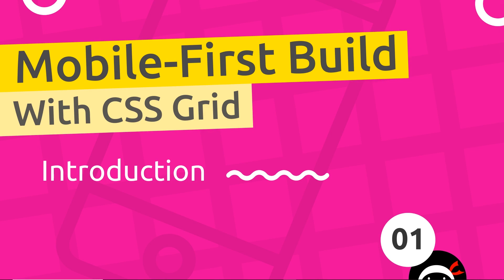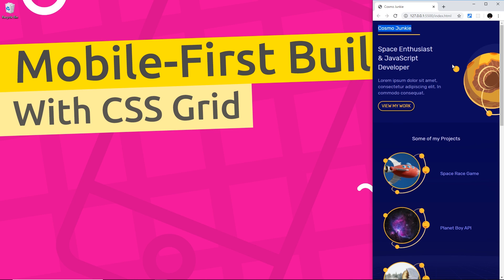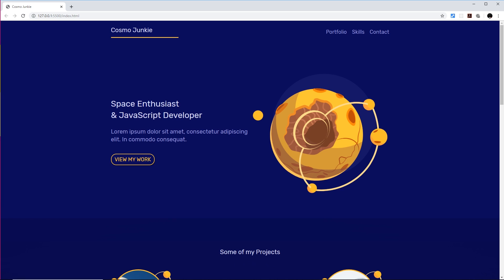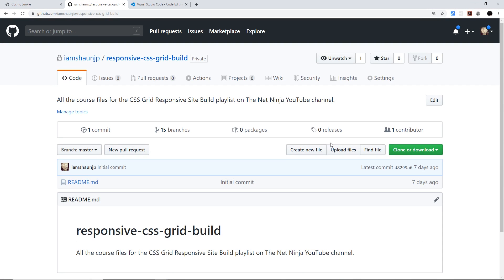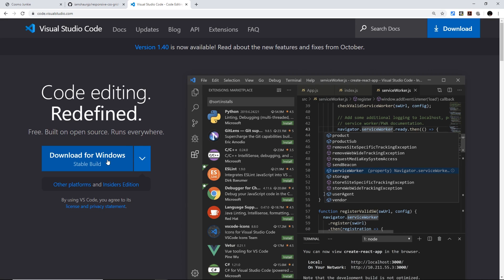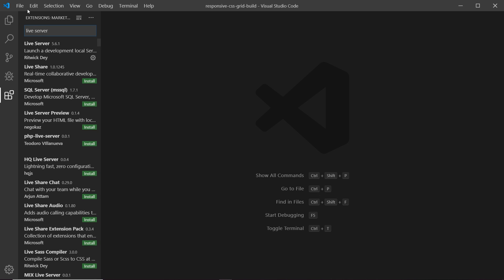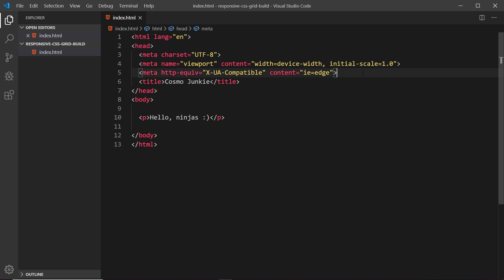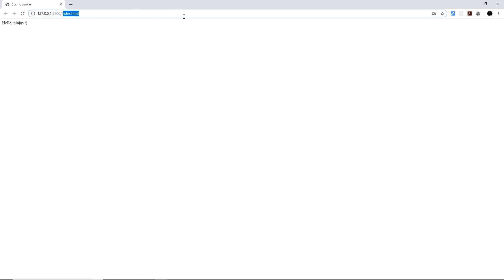Mobile-First Responsive Build #1 - Introduction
Hey gang, in this mini-series, we'll build a responsive website using a mobile-first approach (developing the site for mobiles first and then extending the design to larger screens) with CSS grid.